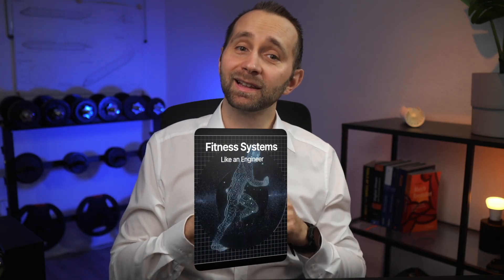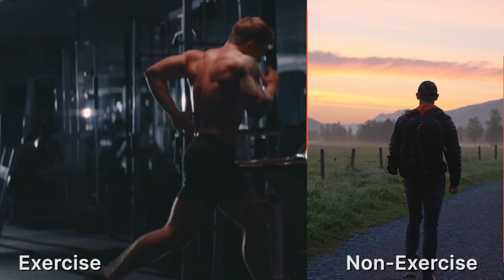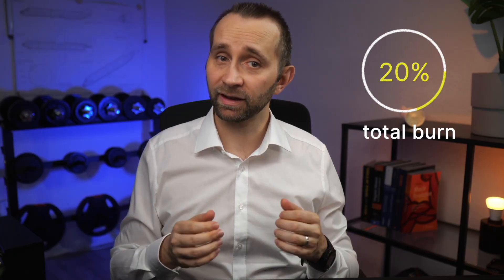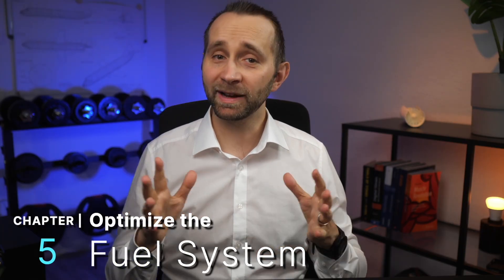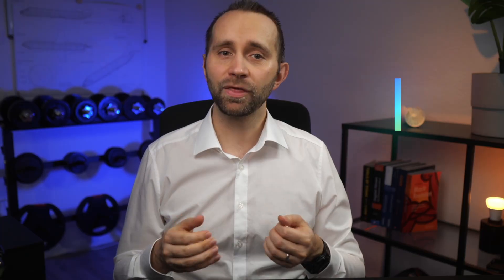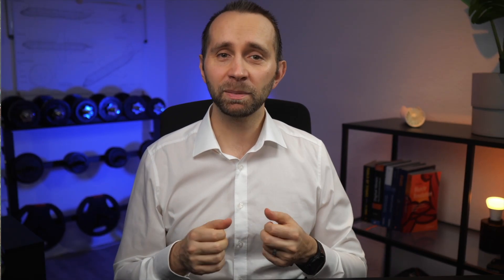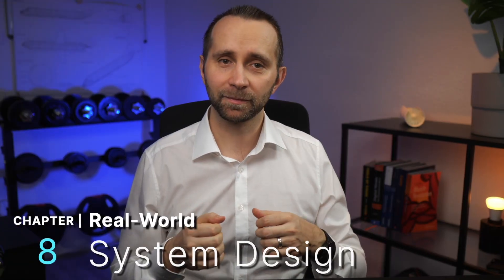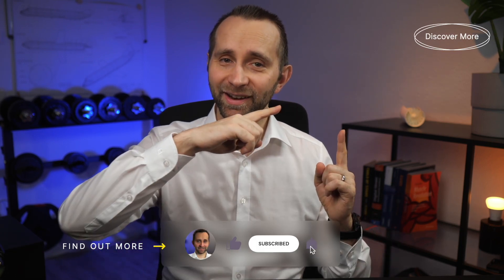What actually burns the most Calories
(00:00) Intro
(00:40) 1) The Calorie Myth
(01:40) 2) The 4 Circuits
(03:00) 3) Systems Thinking
(03:57) 4) Building the Engine
(04:55) 5) Fuel System
(05:53) 6) Hidden Circuit
(06:51) 7) Programming the Turbo

In this video, I’ll show you how your body actually burns calories — using systems thinking, engineering logic, and science-backed strategies that make fat loss easier, faster, and way less stressful.

I’m Denis — aerospace engineer turned fitness coach — and here, we build your body like an engine: efficient, predictable, and impossible to “accidentally break.”

If you’ve ever felt confused by calorie math, cardio burn charts, or “exercise to erase food”… this video will flip your entire mental model.

⚙️ What You’ll Learn (in simple, science-backed terms)
🔧 1. The Calorie Myth — Why Fat Loss Is NOT Math

Your body isn’t a calculator.
It’s a self-adjusting engine with hormonal feedback loops.
You’ll learn why “eat less, move more” fails — and what your metabolism is doing behind the scenes.

🔬 2. The 4 Subsystems That Actually Burn Calories

BMR — your idle engine (60–70% of burn)

TEF — digesting food (10–15%)

NEAT — everyday movement (15–20%)

EAT — workouts (5–10%)

Once you see these numbers, your entire strategy changes.

🧠 3. Why Workouts Are NOT Your Main Fat-Burning Tool

Training is not a calorie eraser.
It upgrades the system itself: hormones, metabolism, energy regulation.

💪 4. The Hidden Drivers of a Faster Metabolism

Muscle mass boosts resting burn

Protein + fiber increase TEF

NEAT can burn hundreds of extra calories with zero effort

Strength training upgrades your metabolic software

🚀 5. A Real-World, Engineer-Approved Plan

Simple micro-upgrades anyone can do:

5-min walks after meals

10-min strength blocks

Add a palm-sized protein source

Daily NEAT activators that feel effortless

No more guilt.
No more guessing.
Just engineering your body like a high-performance machine.

I drop weekly videos helping busy professionals upgrade their body with engineering-level clarity and zero wasted effort.

calorie burn explained
how the body burns calories
understanding metabolism
BMR TEF NEAT EAT explained
what really burns calories
fat loss for busy professionals
engineer fitness channel
strength training for fat loss
metabolism explained simply
non exercise activity thermogenesis
NEAT hacks
metabolic rate increase naturally
burn more calories without exercise
science based weight loss
Denis workout engineer
fitness for engineers
weight loss mindset shifts
fat loss system thinking
optimize your metabolism
how to burn more calories daily